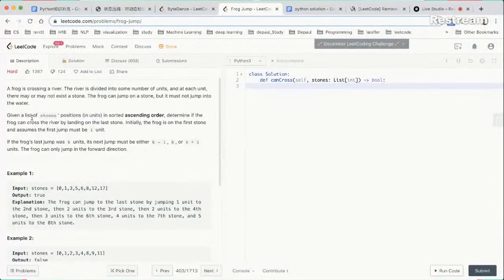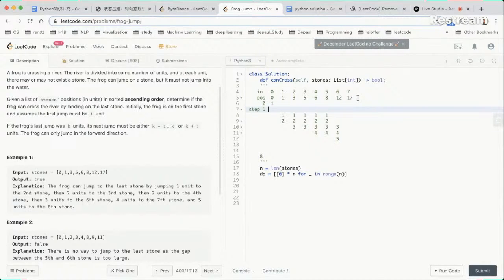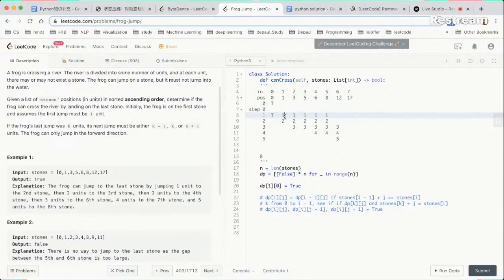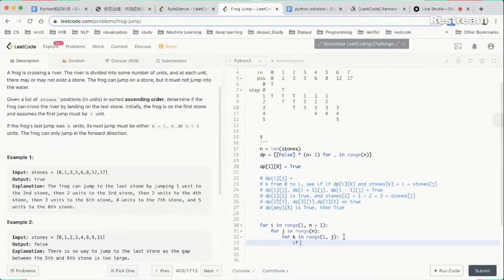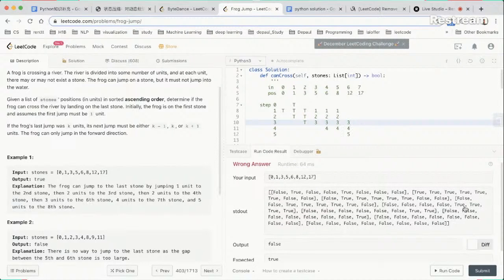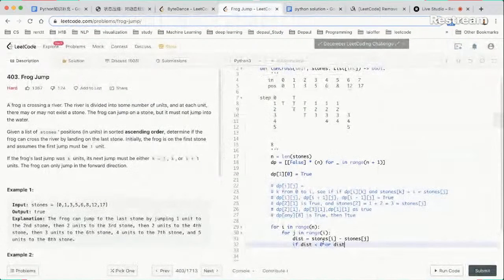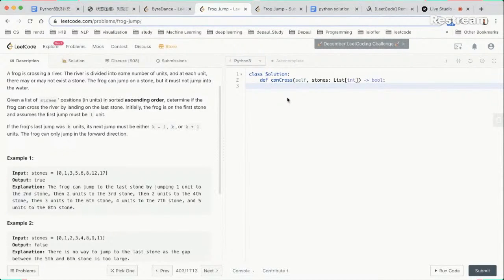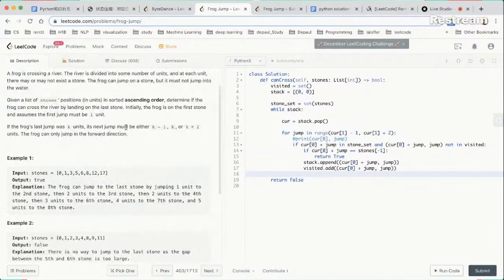Leetcode 403.Frog Jump